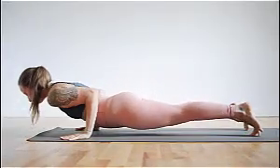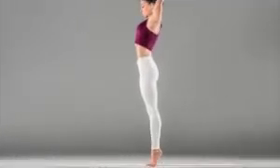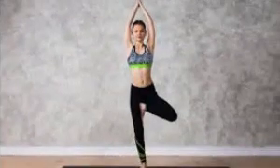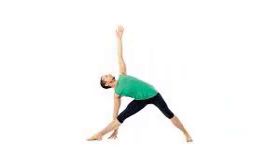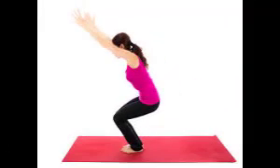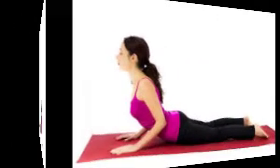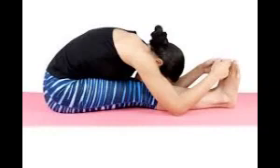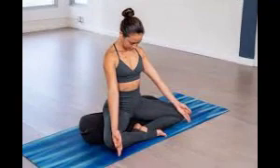Yoga for Beginners 10 Basic Poses to Get You Started At Your Home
👉If 👆Game G. Not Work Try This👇 :-